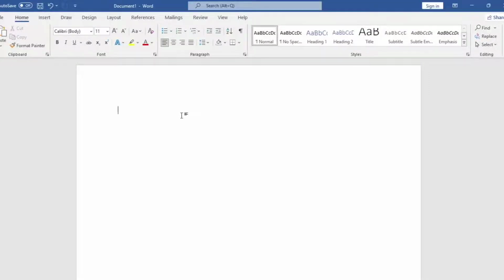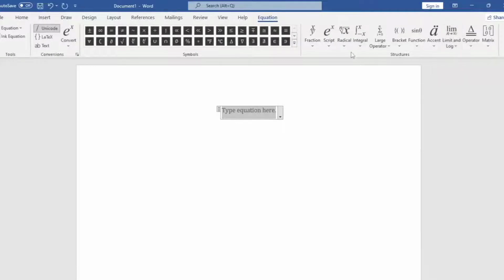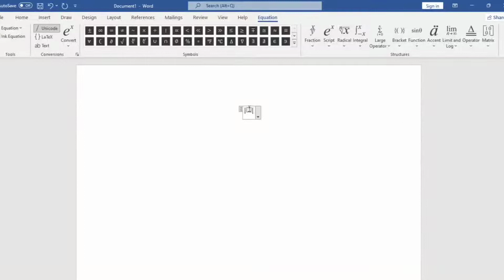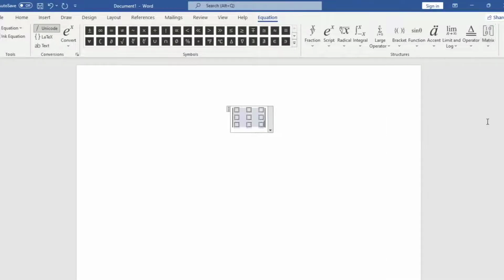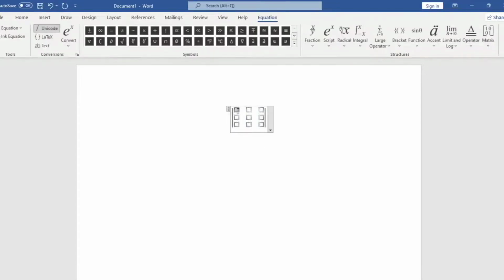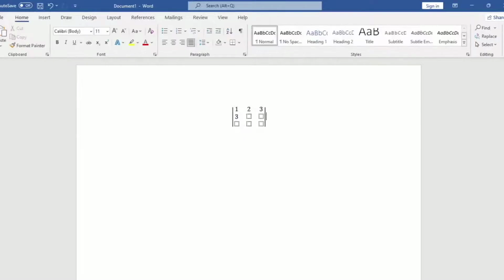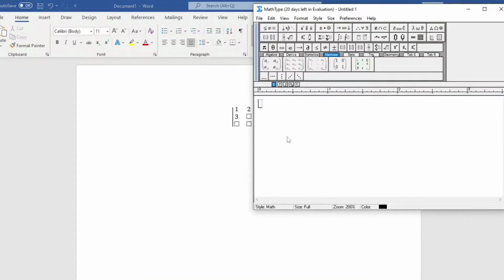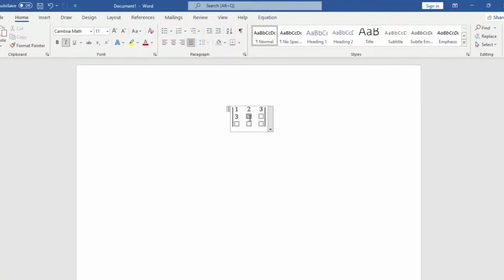How To Type Determinant Of A Matrix In Microsoft Word || Zainaan Academy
How To Type Determinant Of A Matrices In Microsoft Word | Write Determinant  Of Matrix In Word
this tutorial of Microsoft Word explains how to write determinants of a matrix in MS Word.